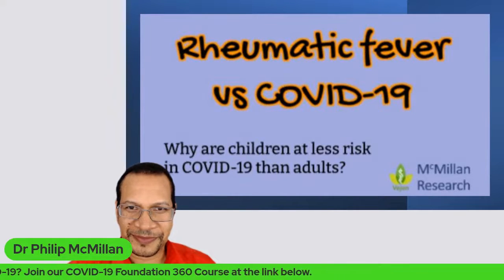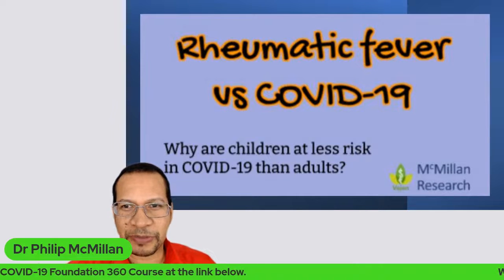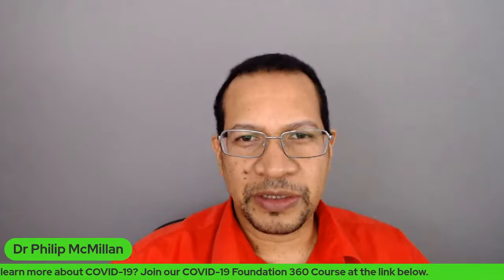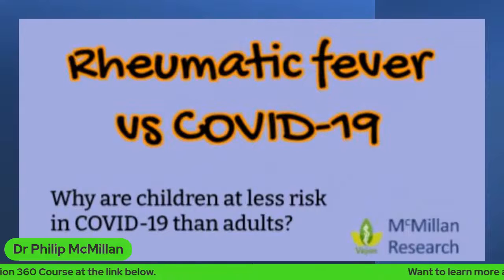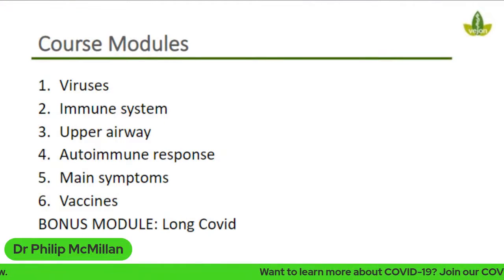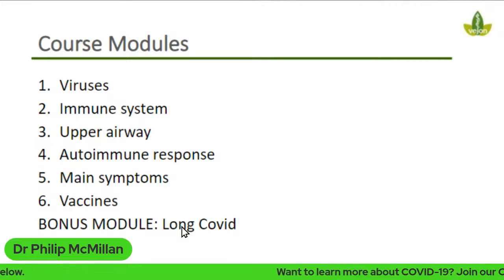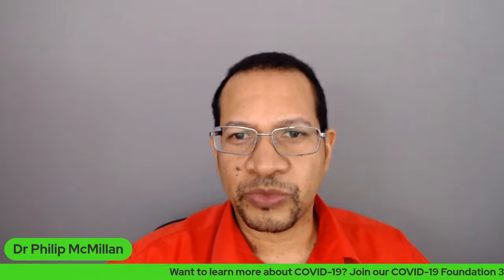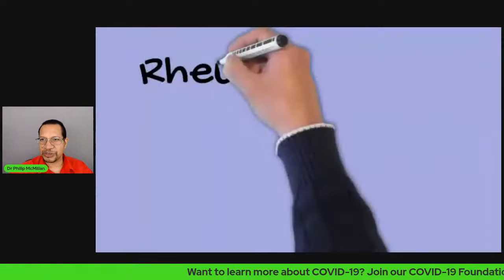Rheumatic Fever compared to COVID-19 with Dr Philip McMillan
In this video, Dr. Philip McMillan compares Rheumatic Fever to COVID-19 from a different angle, shedding light on the similarities and differences between these two diseases. If you're interested in understanding how new and old diseases can be viewed from a different perspective, this video is a must-watch!

Timecodes
0:00 Intro
0:10 Comparison of Rheumatic Fever and COVID-19 in relation to children's susceptibility.
7:35 Key points on rheumatic fever in children and adolescents, caused by specific bacterial infection.
9:34 Elevated levels of mannose binding lectin in children can lead to autoimmune response and rheumatic fever.